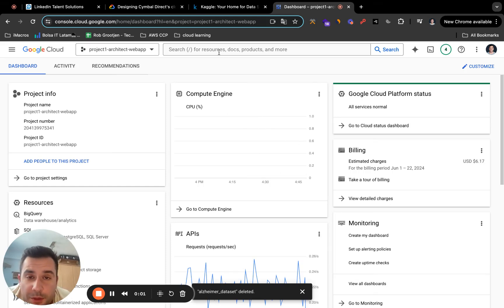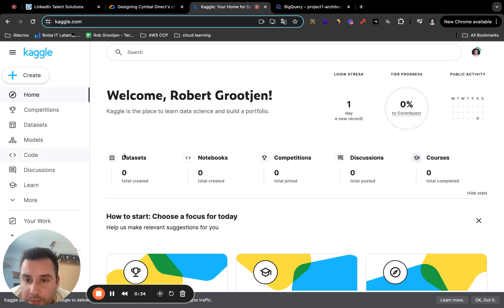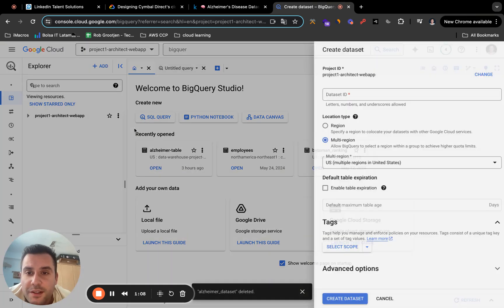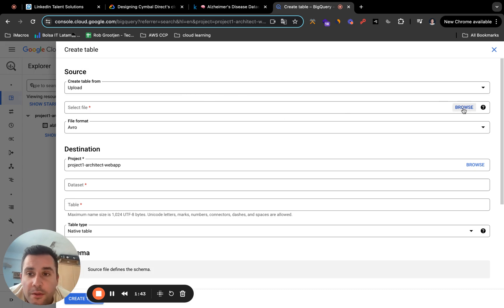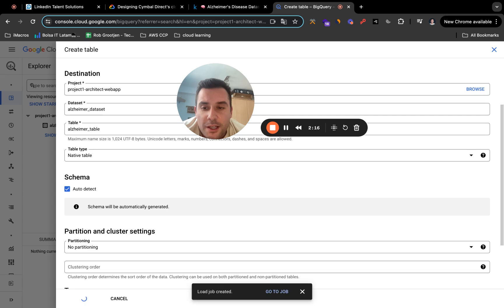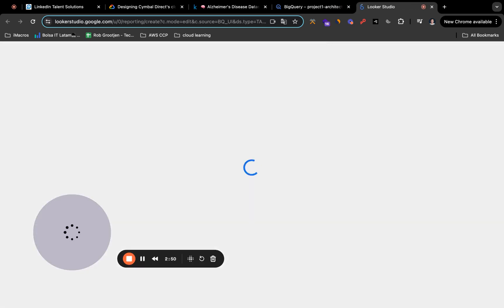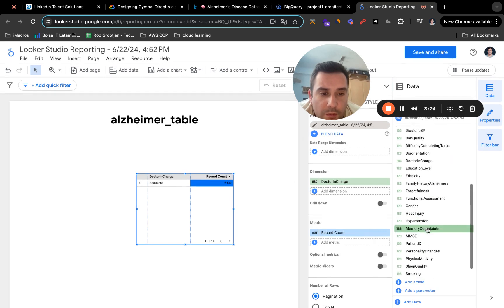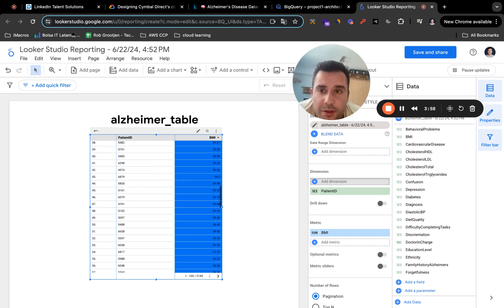GCP Learning 2024: How to upload a CSV file to BigQuery and analyze it with Looker Studio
I'll be showing you how to upload a simple csv file or dataset which I downloaded from Kaggle to BigQuery and analyze it with Looker Studio.